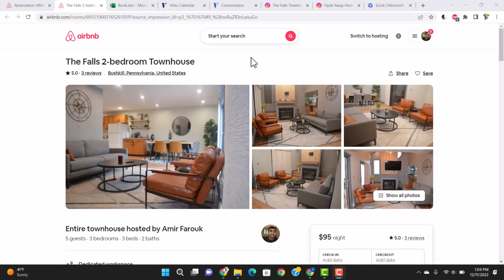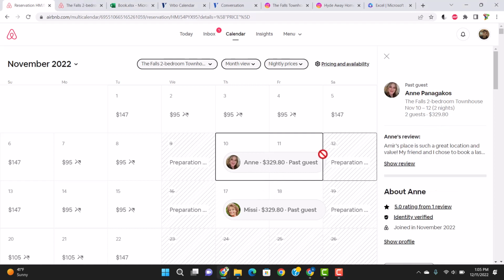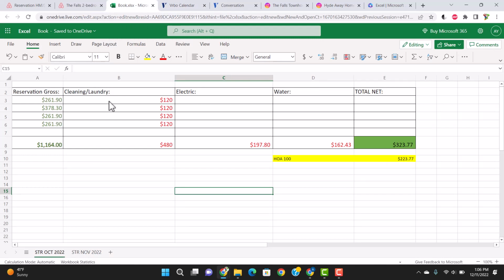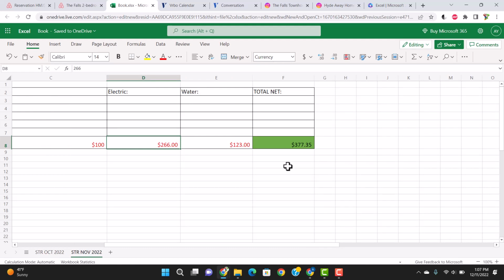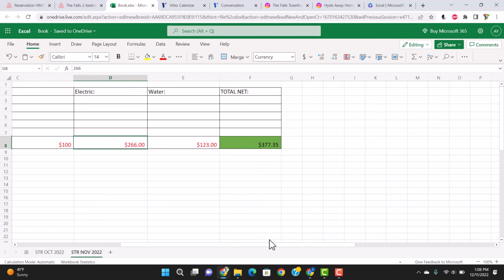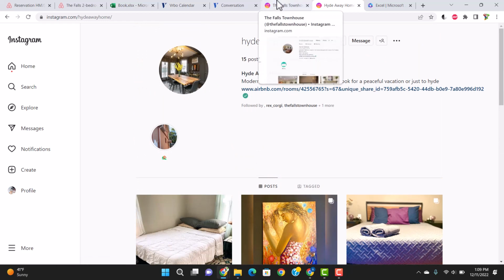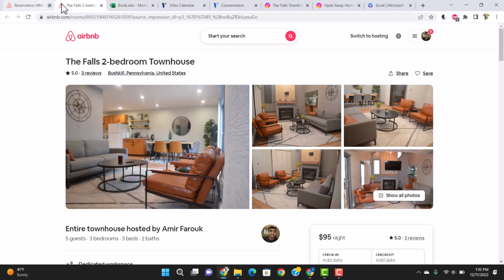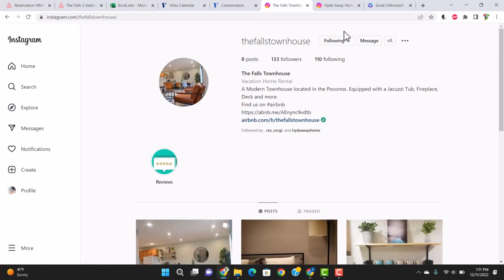Short Term Rental (Airbnb) November 2022 Earnings update | STILL STRUGGLING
Documenting my Journey on starting a Short Term Rental.
This Townhouse is located in the Poconos and is central to all of the popular activities and locations, so it felt like a safe investment and should do very well on Airbnb once its ready to be listed.

I plan on uploading a series of video on the renovation process, furnishing and finally listing in Airbnb and VRBO. I will continue to post updates once its listed on how its going and what works or doesn't.